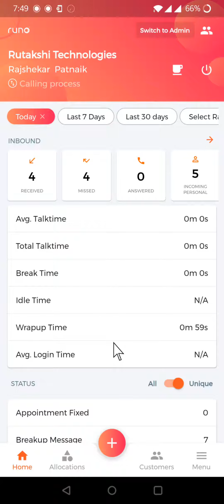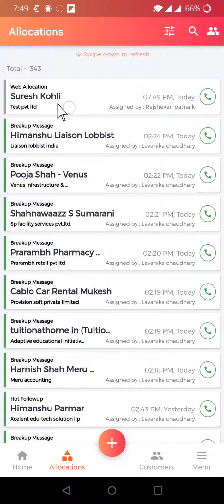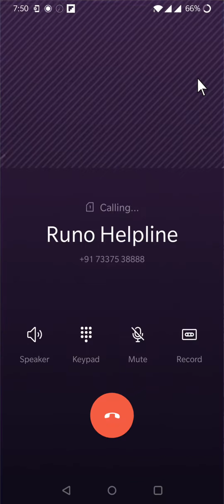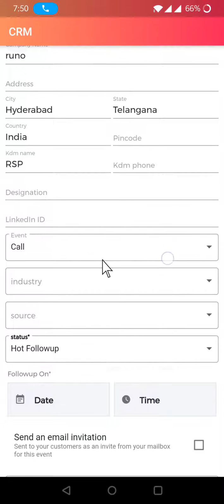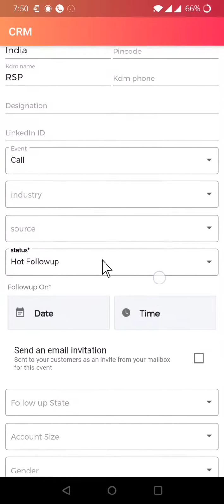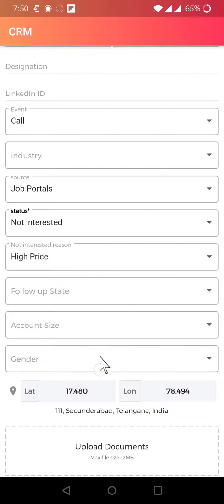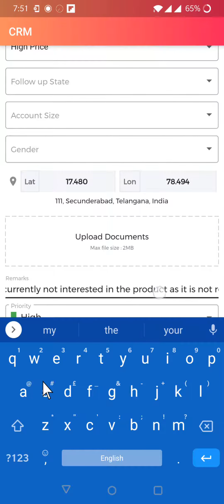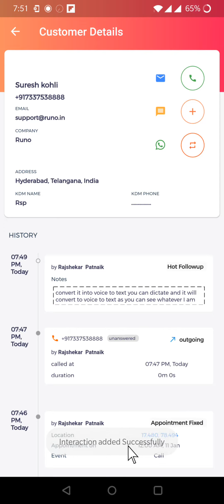U1 Making calls from allocation list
As a user/caller, you can use Runo Call Management CRM to contact your allocated leads and dispose them with ease.